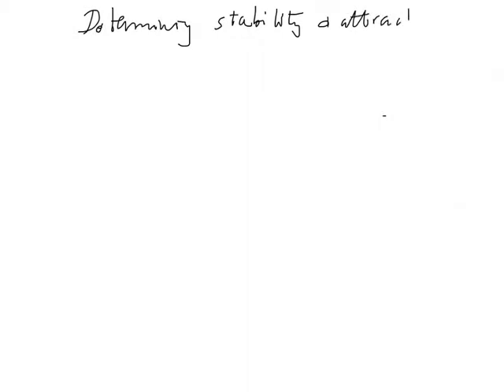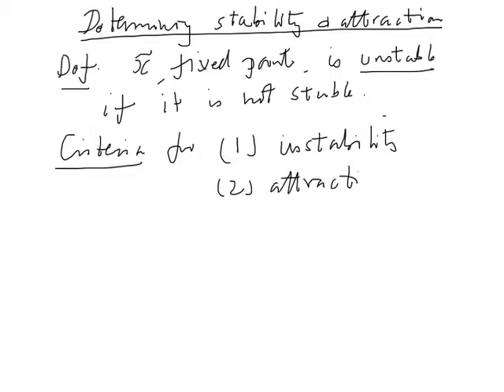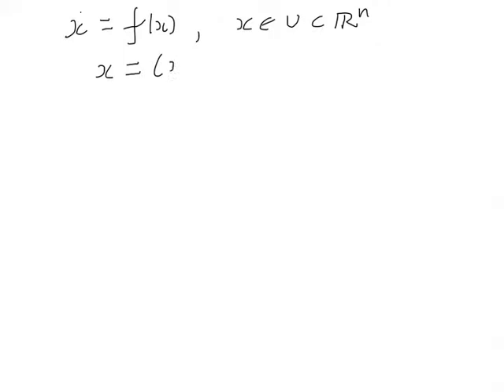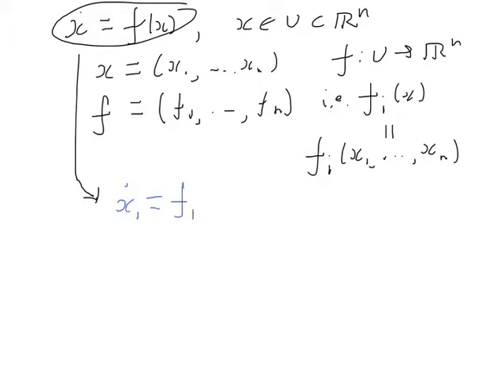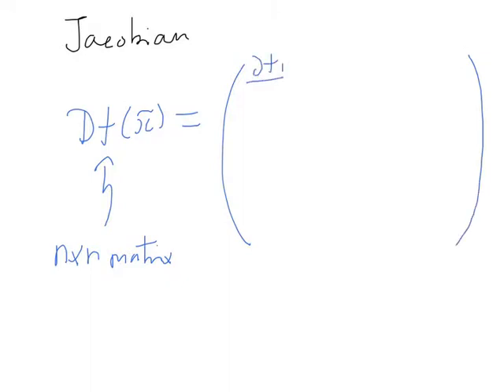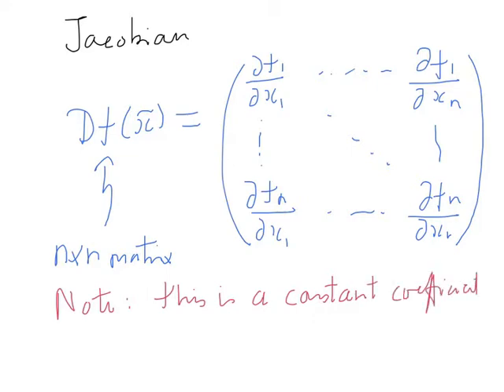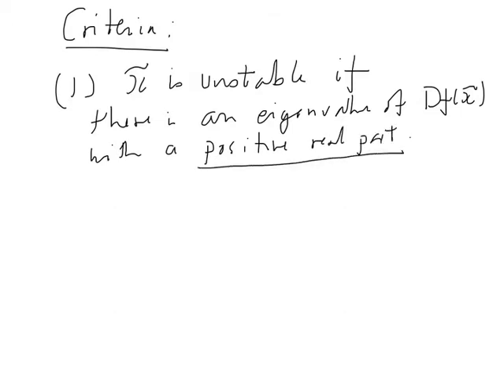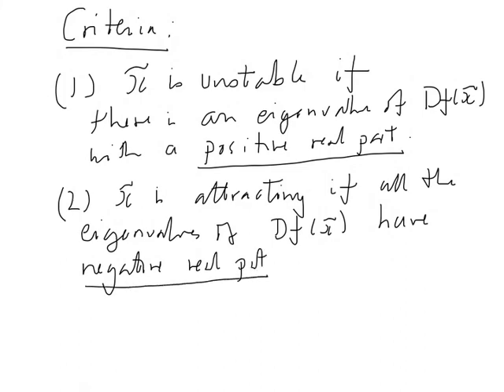Criteria for instability and attraction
The linearization at a fixed point is discussed and used to give criteria for the instability and attraction of fixed points.